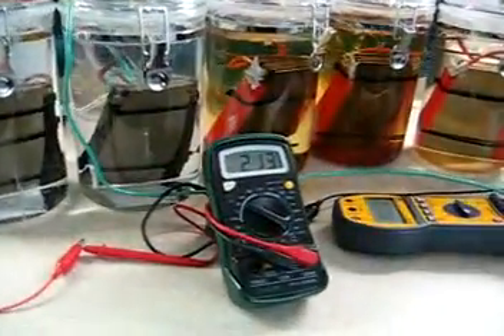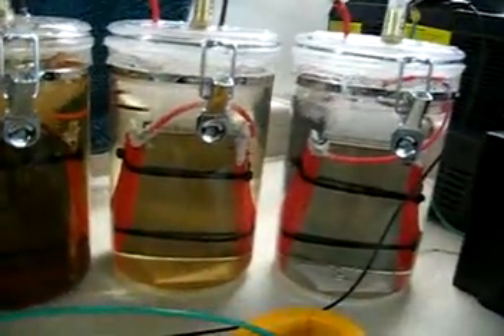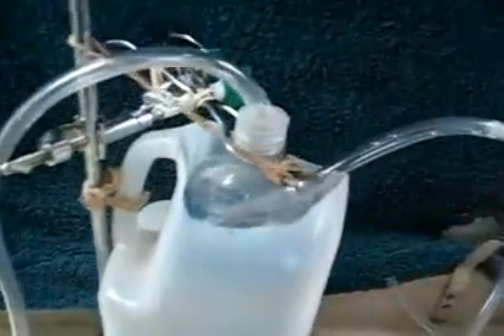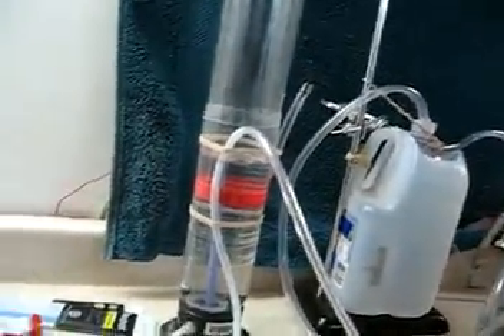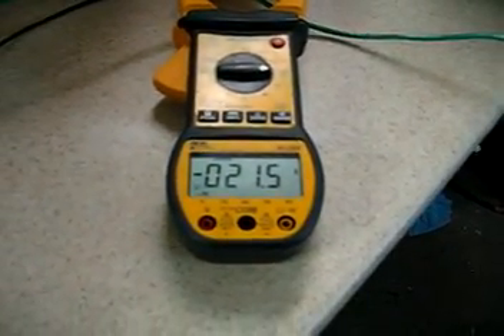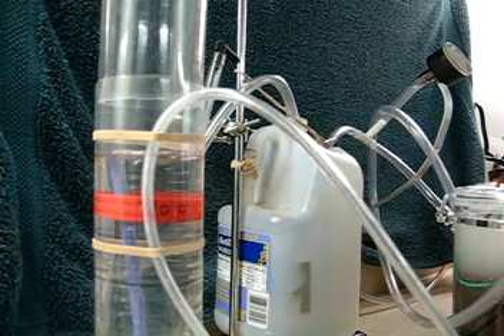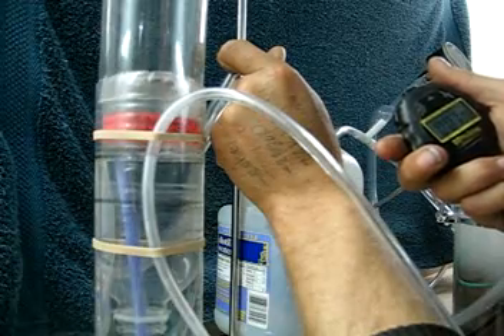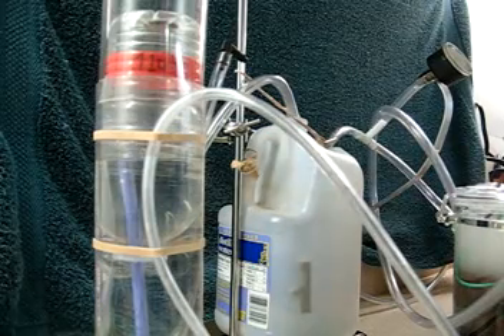6 cell flow test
this is the 6 cell flow test, the numbers were 24.3v 22.7a (551.61w) 1589.5ml per min, efficiency is 2.88mmw. As opposed to the 4 cell system which was 24v 48a(1152w) 2100ml per min and eff. of 1.8mmw. So the 6 cell is producing 1ml per minute per watt more than the 4 cell, but since the wattage used is less than half the overall production is a bit less. If you don't understand what or how it works that way pm me and I will do my best to explain. Simple version is for 50% less power I am getting 25% less hho, which means for the same power as the 4 cell I could produce 3L per minute at this eff.. And this eff. actually sucks, but this is not an eff. test its a test of the torch so... more on that later